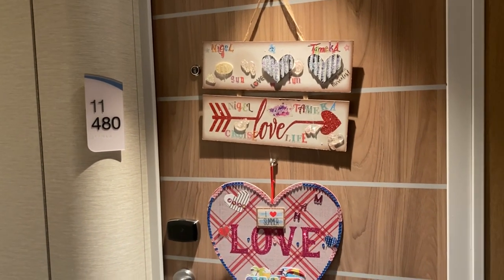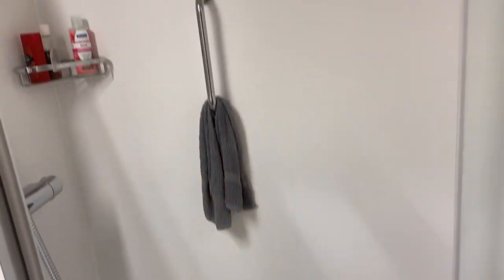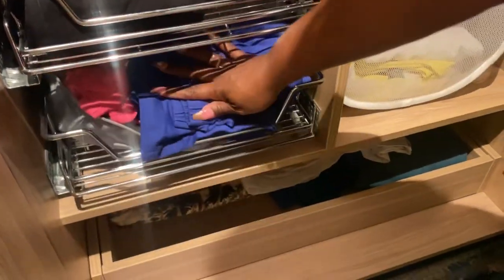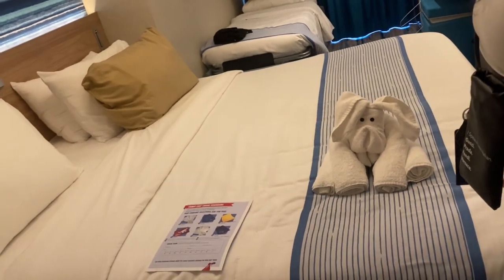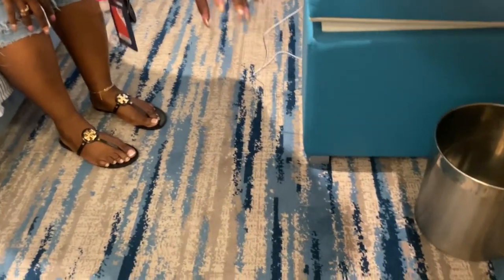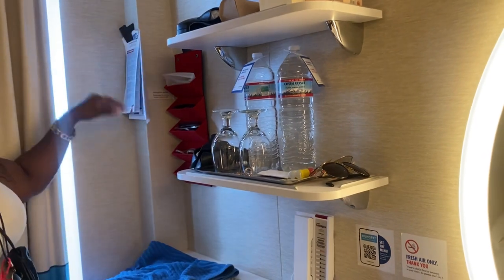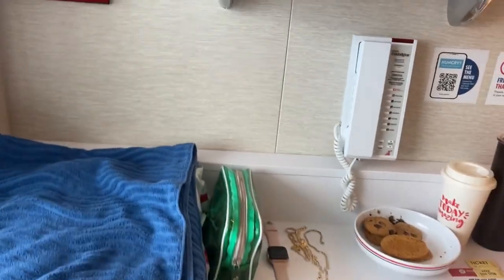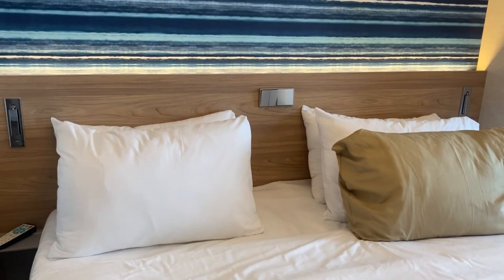Carnival Celebration 3 people Balcony Cabin Tour Room 11480